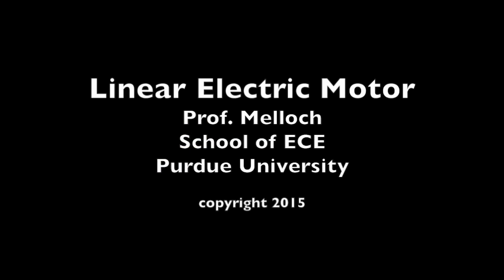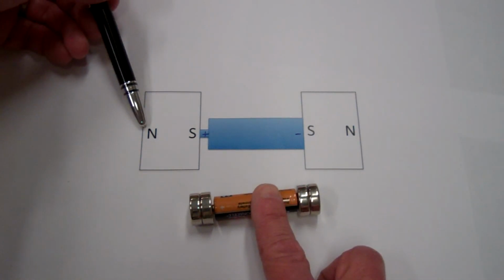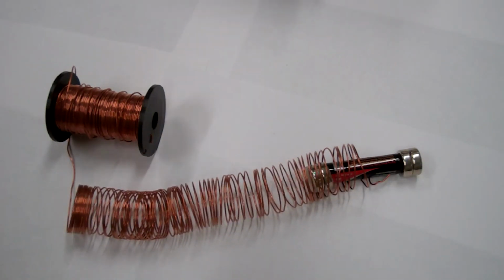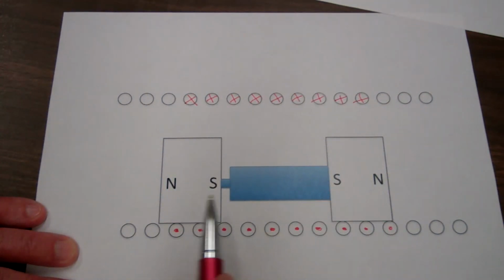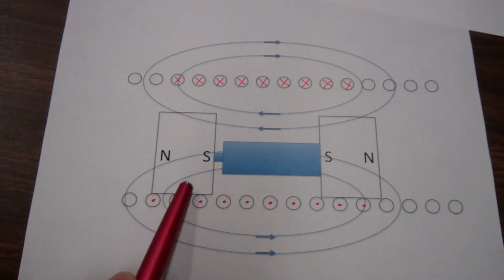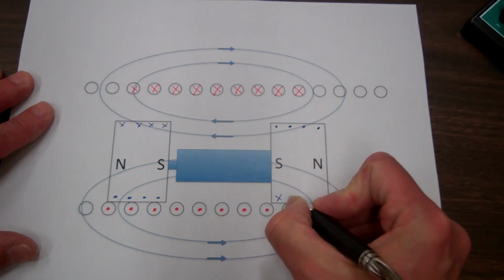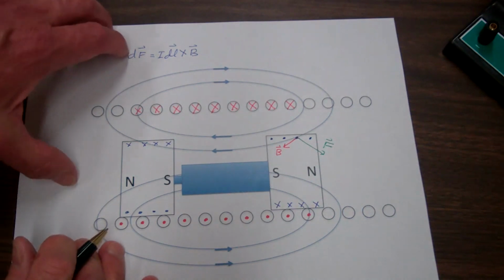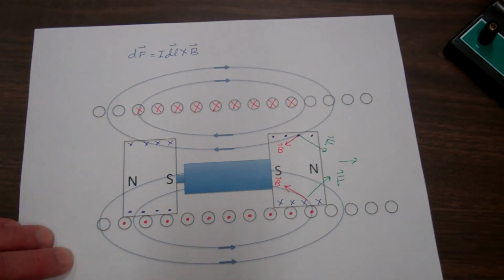Electromagnetics | 9-2: Linear Electric Motor | Purdue University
In this lecture, Professor Michael Melloch of Purdue University's School of Electrical and Computer Engineering breaks down how a linear electric motor works. He walks us through the process of how electric current running through a coil creates a magnetic field that, when interacting with a magnet, causes movement. Professor Melloch uses an example of a battery with attached magnets moving within a coil to illustrate concepts such as the right-hand rule, force on a current element within a magnetic field, and net forces on the magnets. The result of this interaction is a seamless conversion of electrical energy into kinetic energy that powers various appliances and machinery like electric cars, industrial equipment, and roller coasters. This practical lesson uniquely combines theoretical concepts with real-life applications.

Learn how you can take courses like "Electromagnetics" from Purdue University Online by visiting online.purdue.edu.